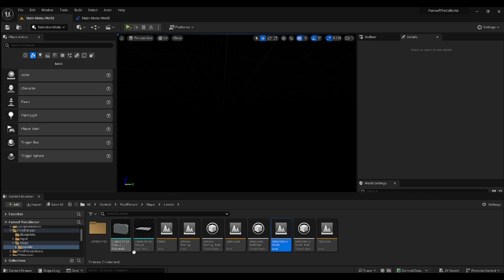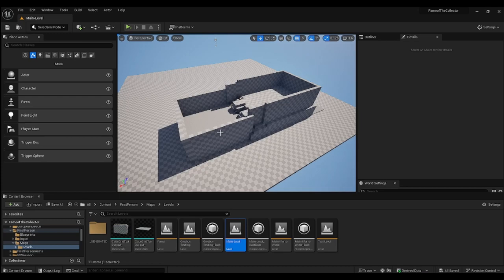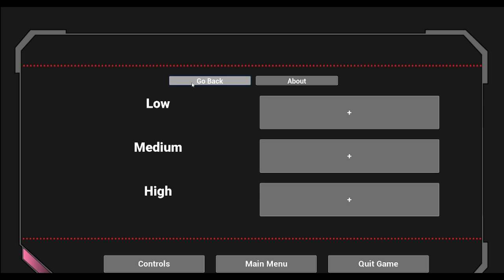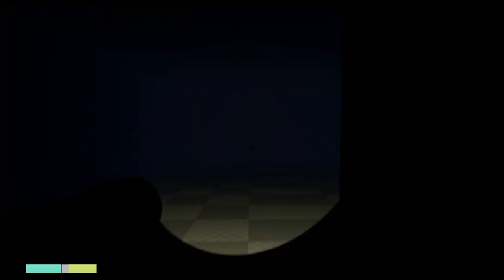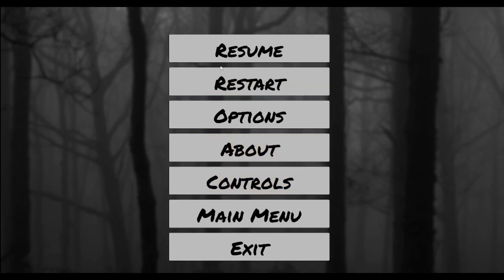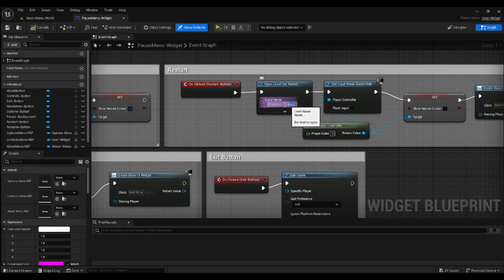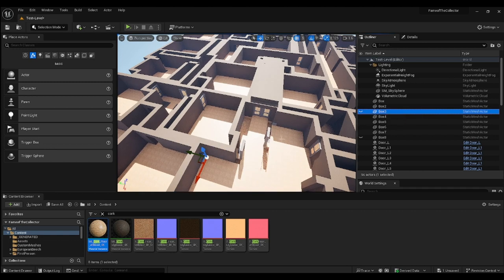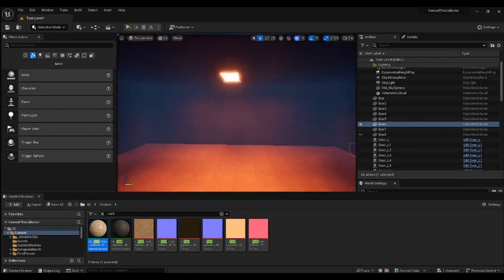Game Project - Fame of The Collector Part 16 - Level Design and Recovery Mode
Even more quick progress updates
I hope your all enjoying this as much as I am :)